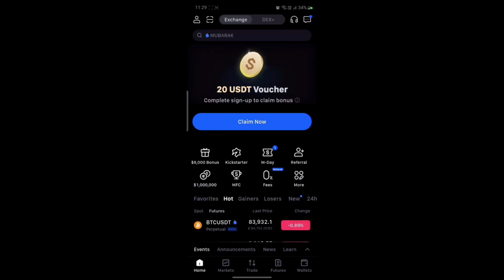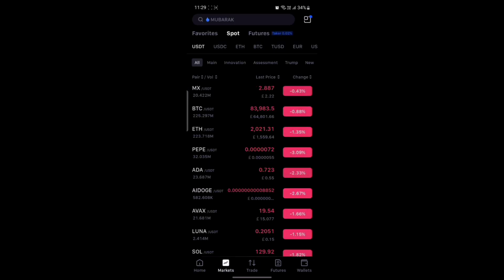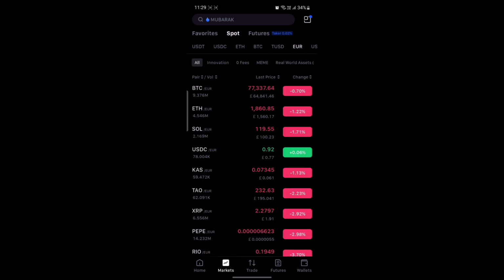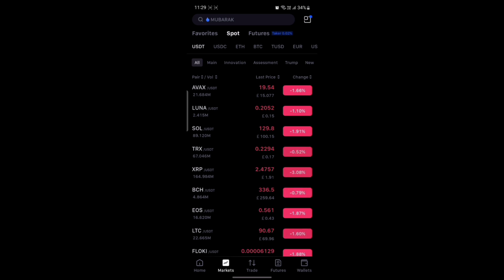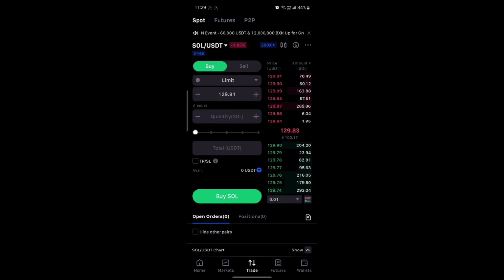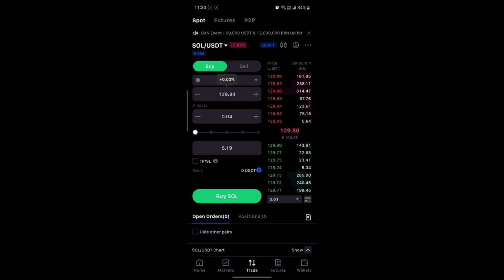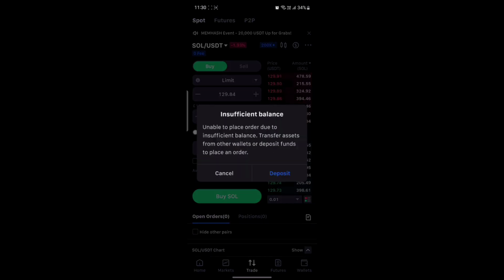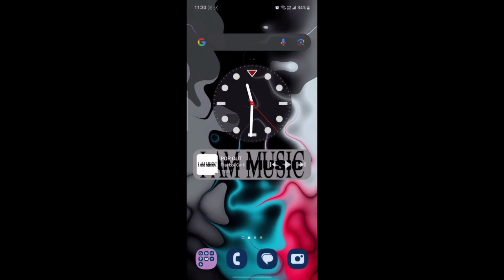How Can You Buy The USDT In The MEXC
Learn the exact steps on how can you buy the USDT in the MEXC. Make sure you watch the video till the end for better assistance.